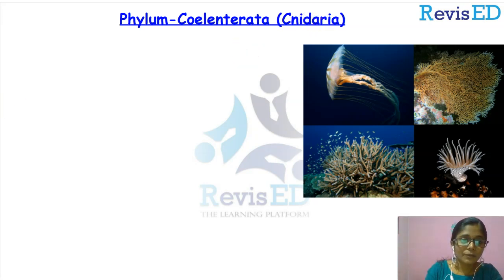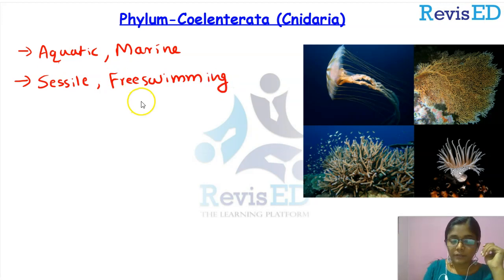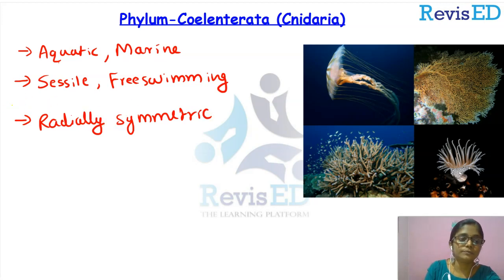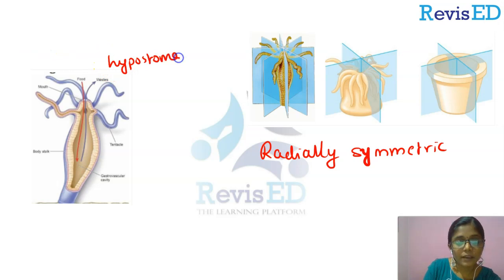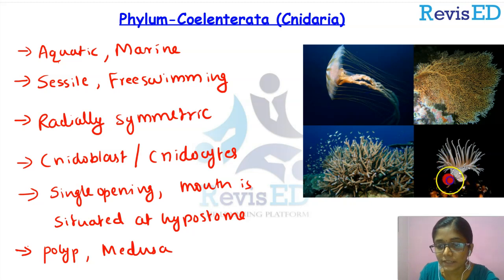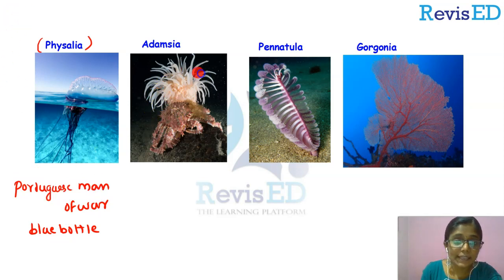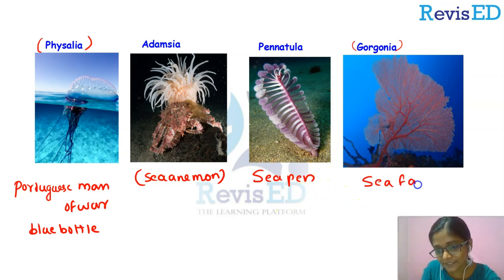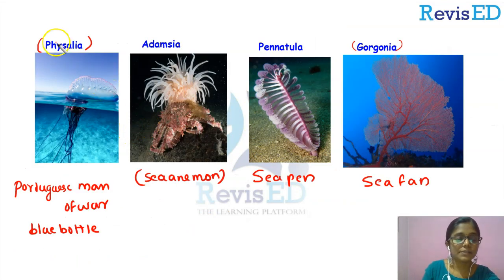Lec-19||Animal Kingdom||Phylum coelenterata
Lec-19|Phylum coelenterata